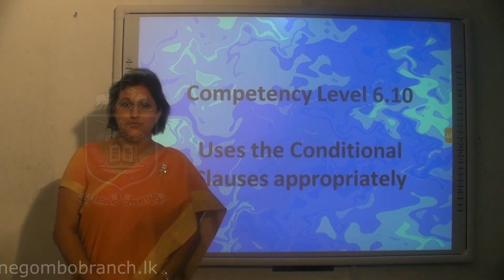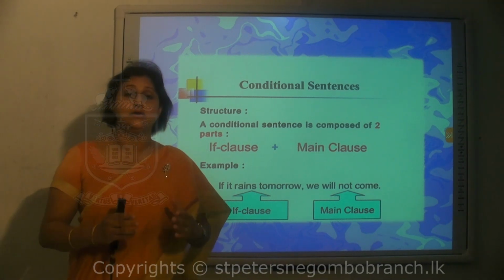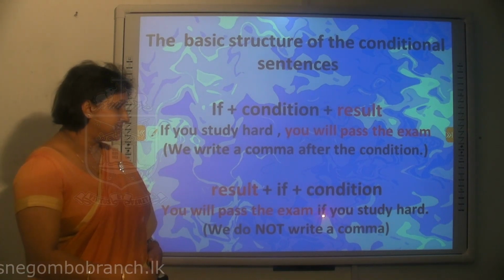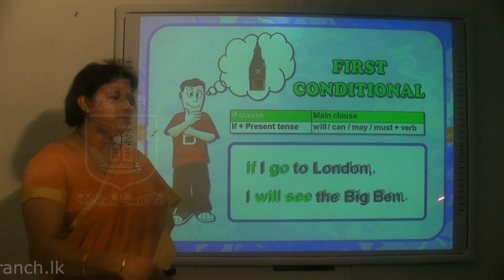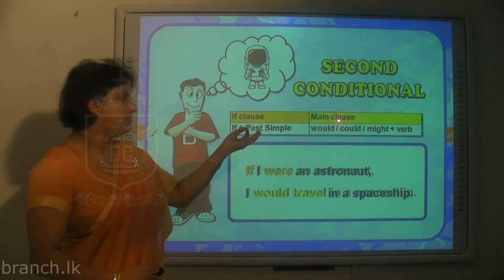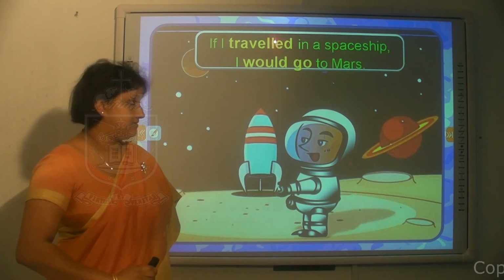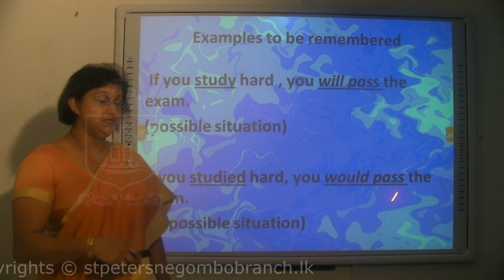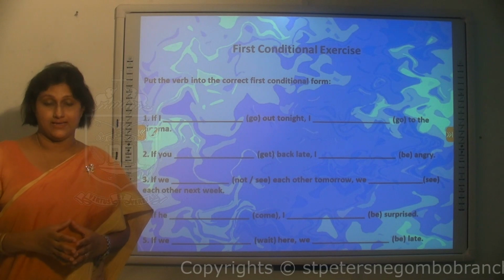Coditional Clauses - English (Grade 09)